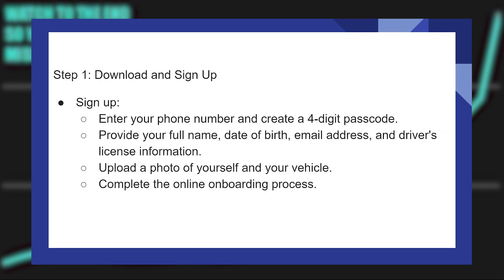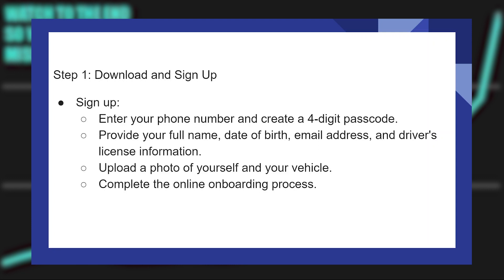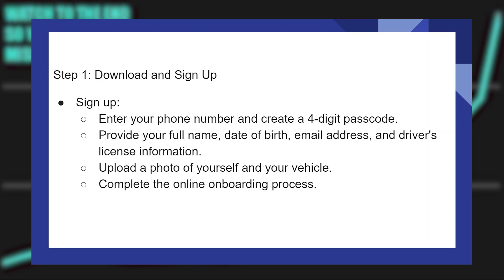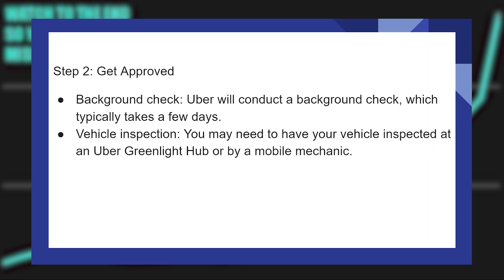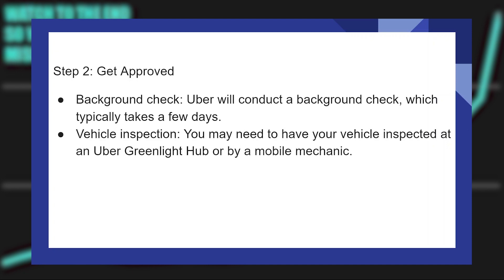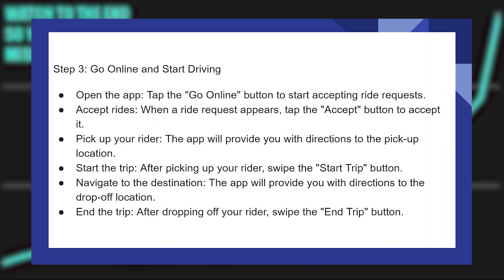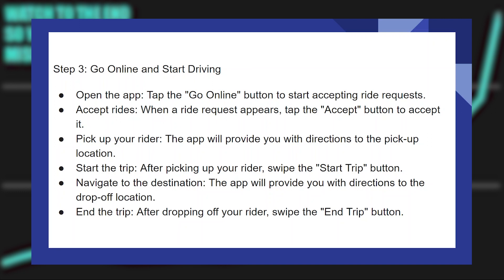HOW TO USE UBER DRIVER APP IN CANADA 2025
In this video, we will walk you through the step-by-step process of How to use uber driver app in canada  We'll delve into the details, provide valuable insights, and ensure you have all the information you need to succeed. Here's what you can expect:

0:00 INTRO
0:06 TUTORIAL